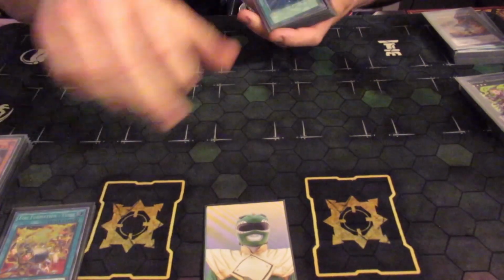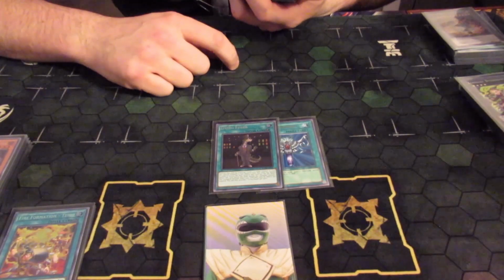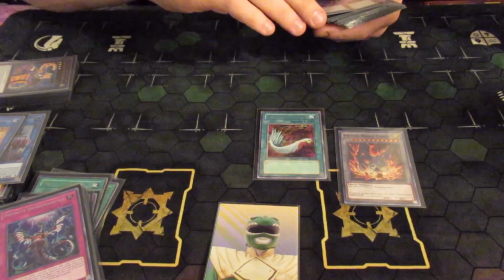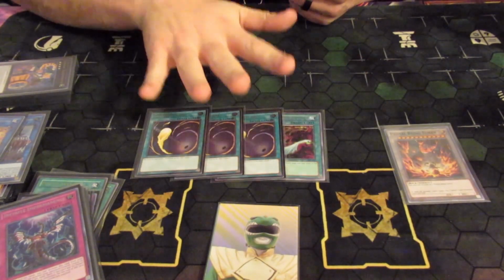Box tournament winner Zoodiac deck profile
Jeremy Pettit and his Zoodiac deck take the championship